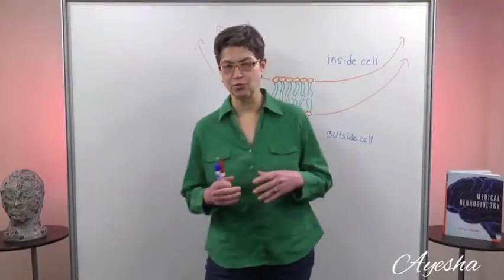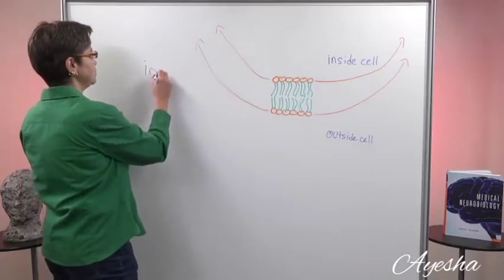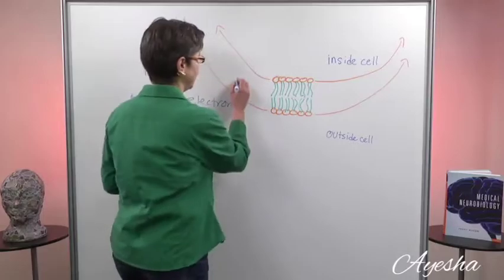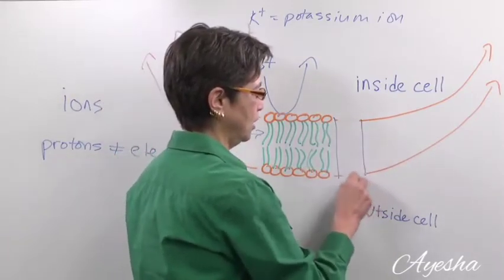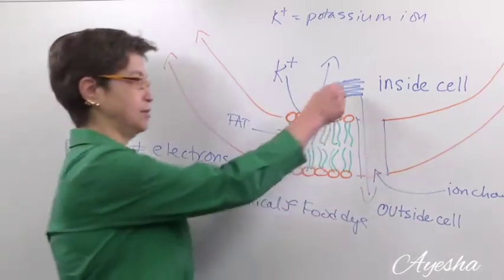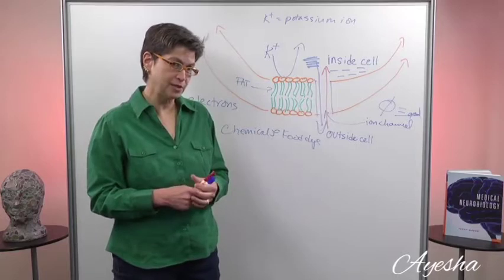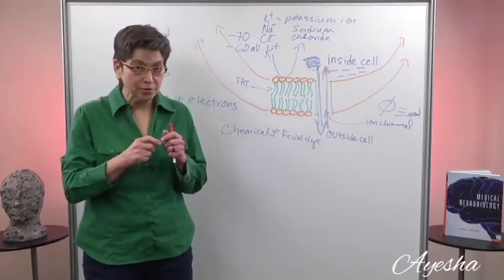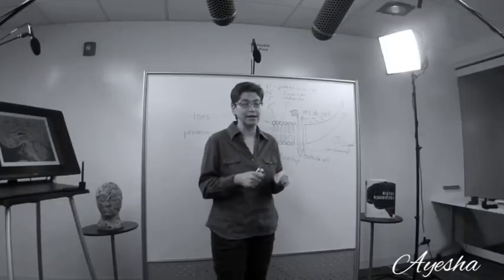How neurons talk to each other? Electrical language: Electrical signals